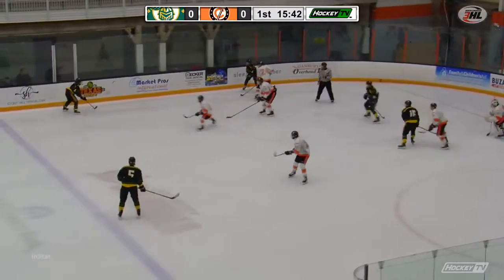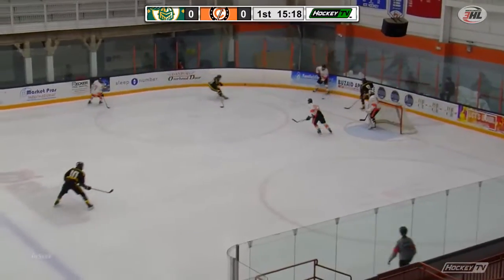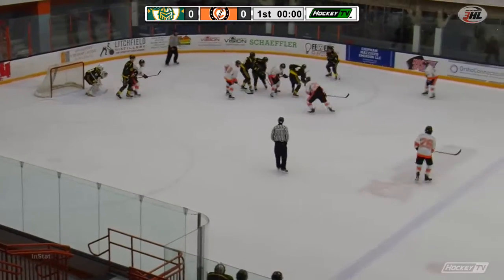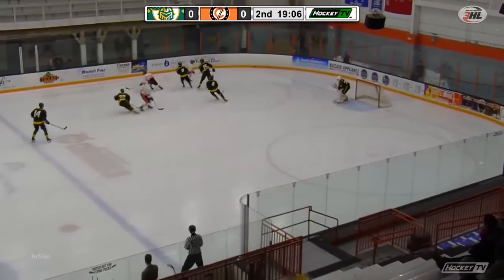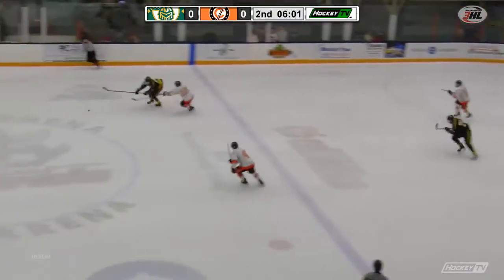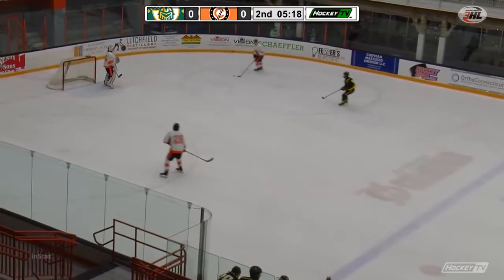Dylan Webber Shifts vs NEK (02/08/20)